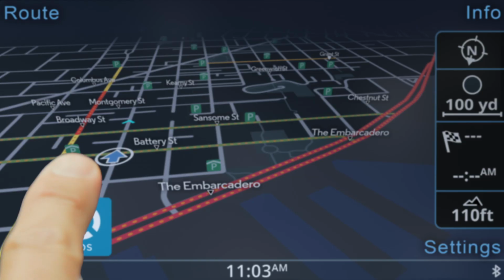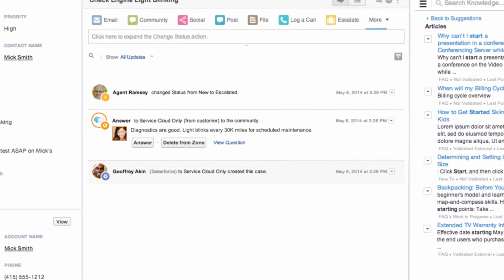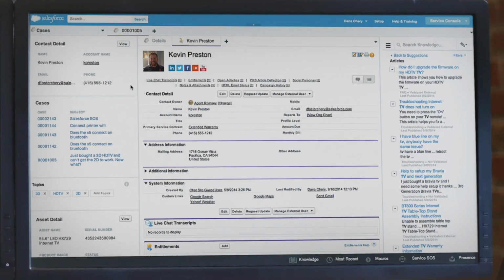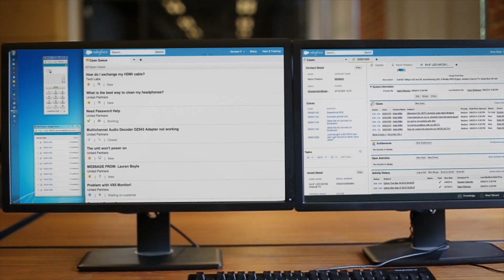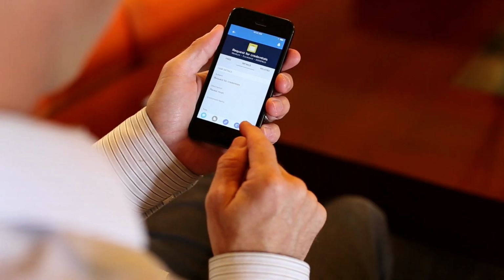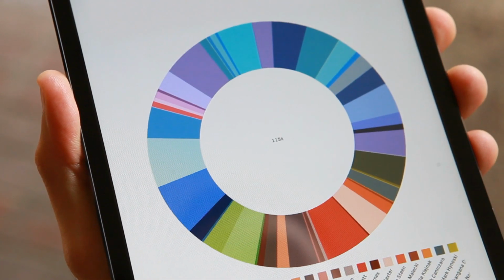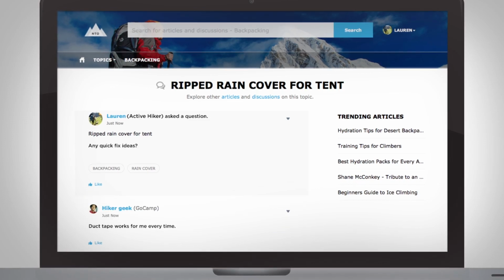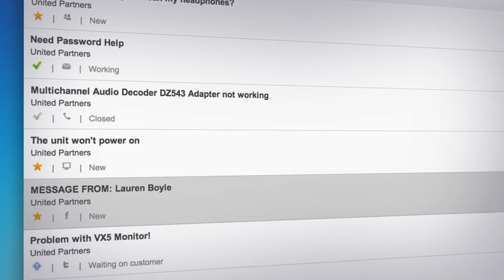Salesforce Service Cloud Overview Demo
Salesforce Service Cloud lets you instantly provide amazing customer service.